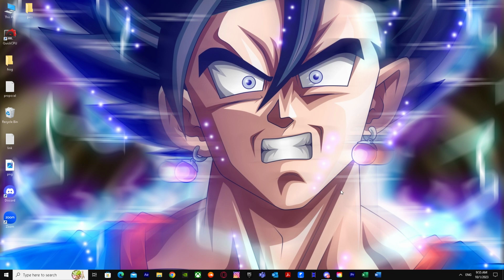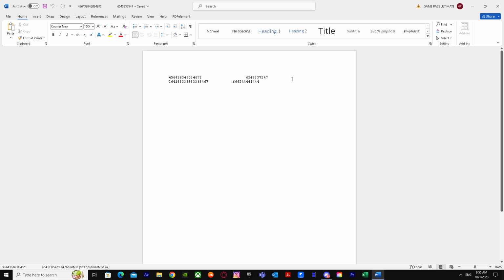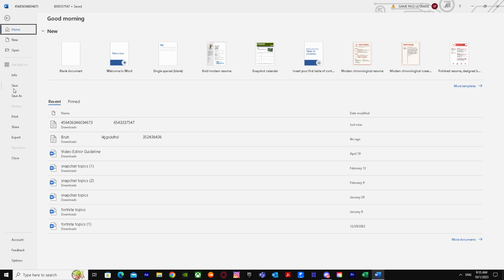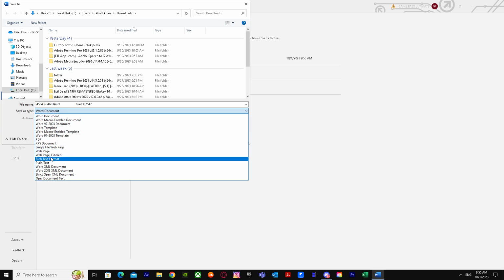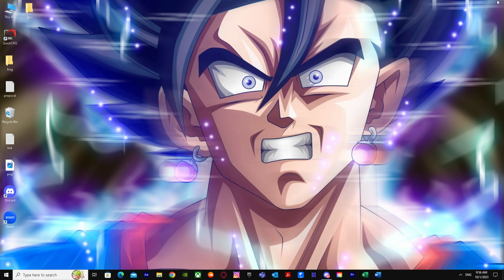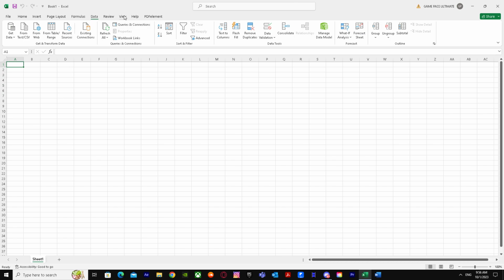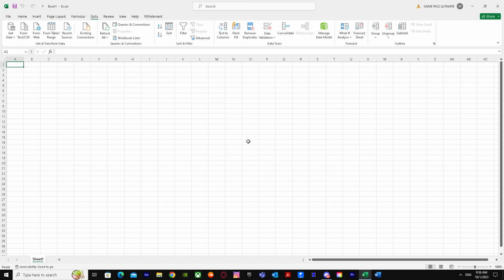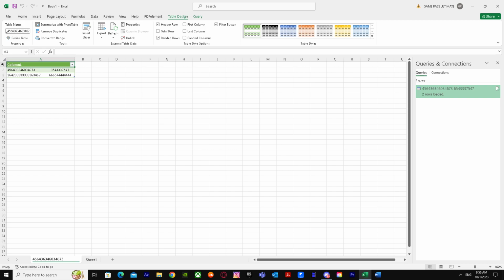How to Convert Word file to Excel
If you are looking for a video about How to Convert Word file to Excel, here it is!
In this video I will show you How to Convert MS Word file to Excel. Be sure to watch the video to the very end.
You will learn how to convert word document to excel.